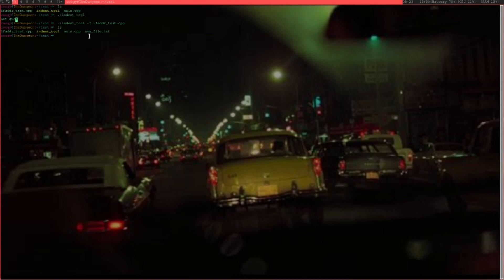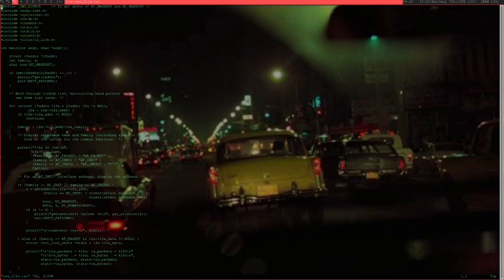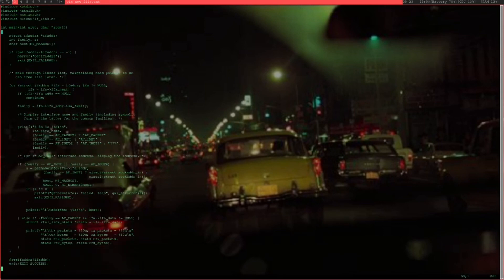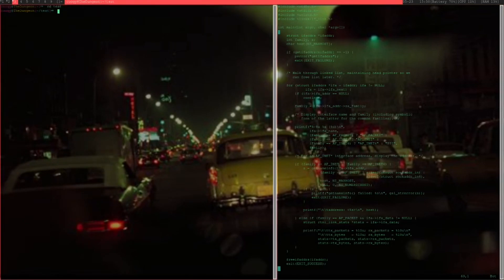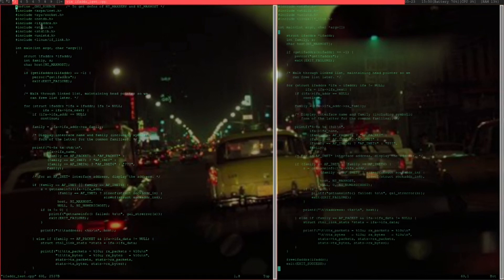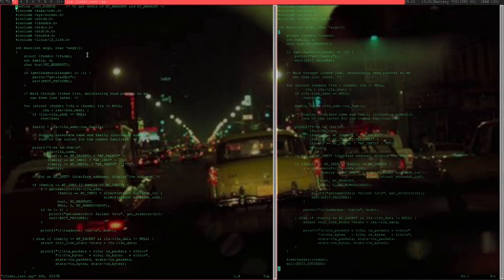How To Build A CLI Application With C++ in Linux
In this video I show you how you can create your own Linux CLI application in C++.

Monero: 84Y4FZiTbLeR5qc1fBrBhB1yq5agKtEdoixq2w1ysXJv486MiBCz3czGT15bqeXDPpdLoNyF93inxY3BCk6g8mrDMNKoArS

Bitcoin: 1Dmn9jEtWAhdLk1HHWkUVNeDdAaBCwNajm

Intro: (0:00)
Why C++ is the KING: (0:46)
Purpose of the CLI (2:11)
Development: (3:08)
Compiling the file: (10:50)
Demonstration: (12:13)
Adding the CLI to bin directory: (13:09)